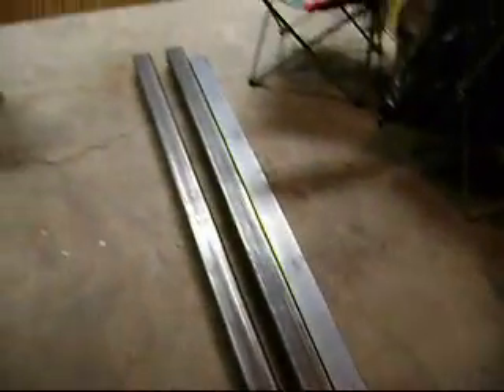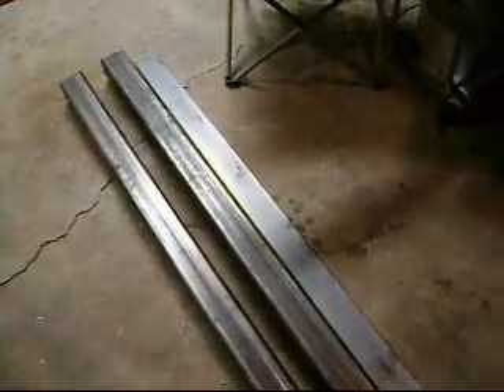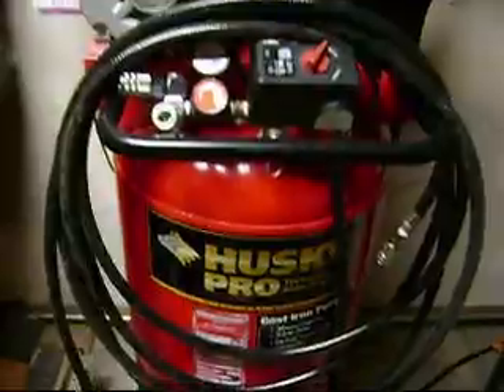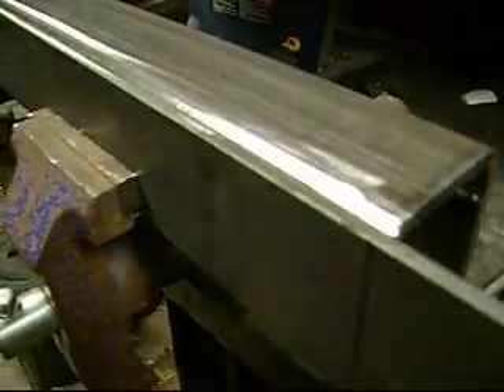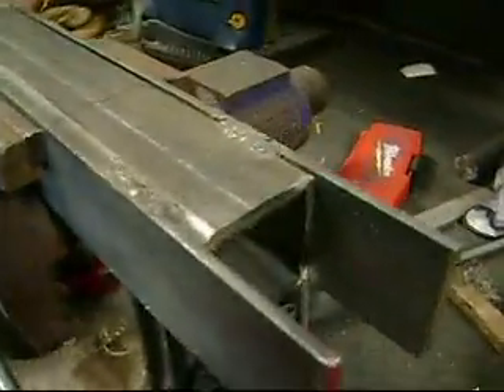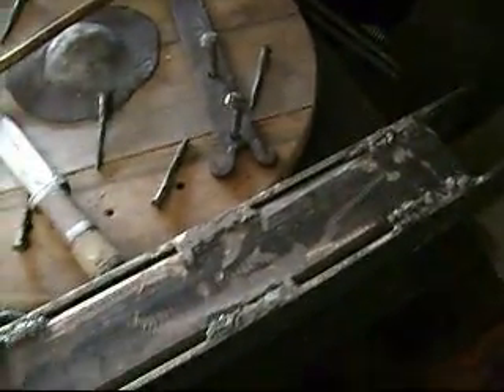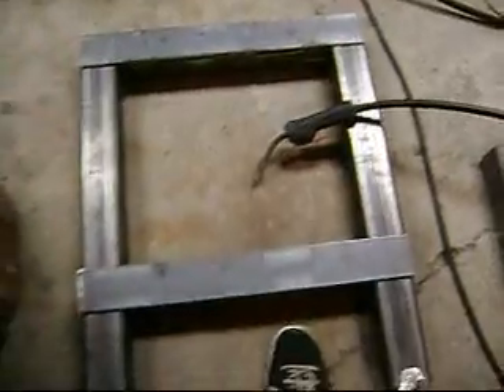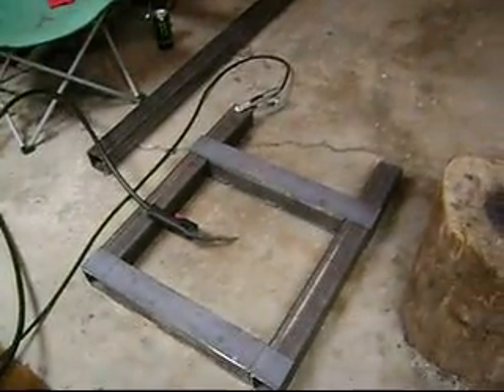Fabricating 20 ton press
Making 20 ton press,,for forging pattern welded steel